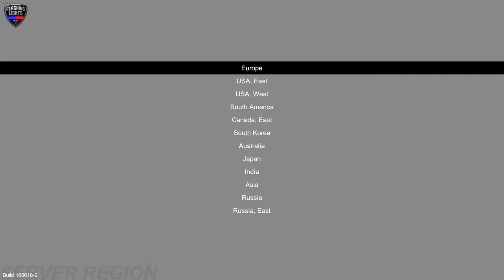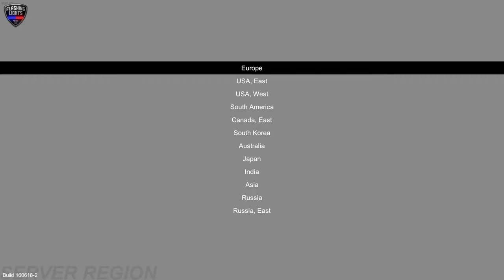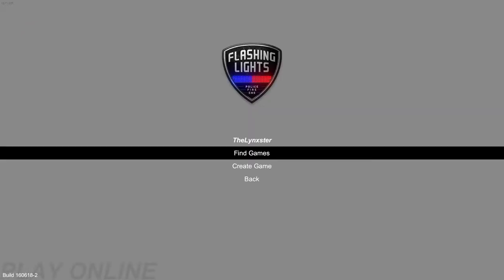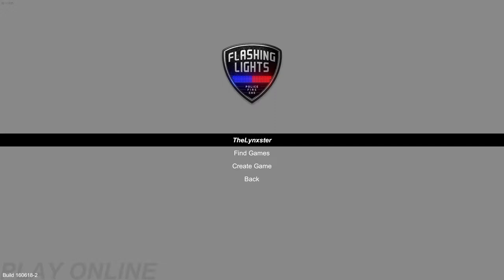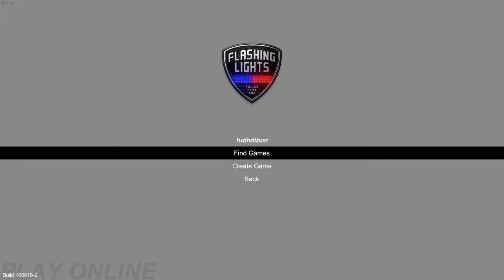Flashing Lights Tutorial - Name Change